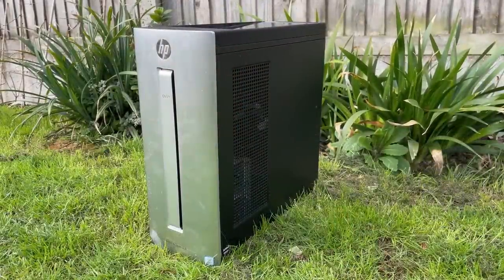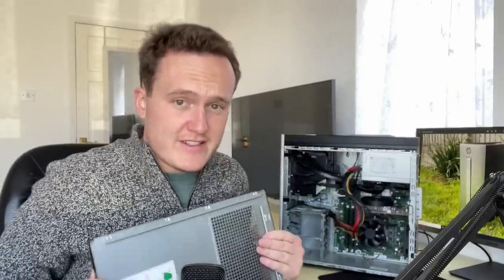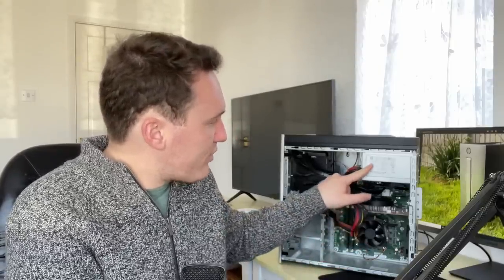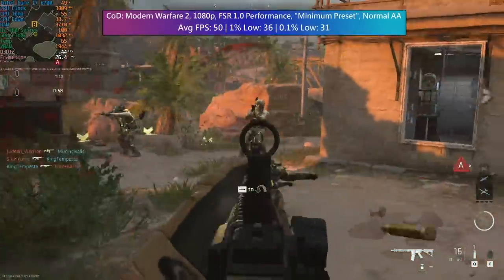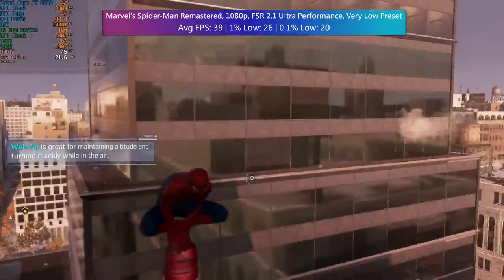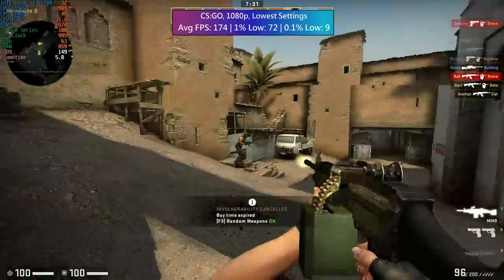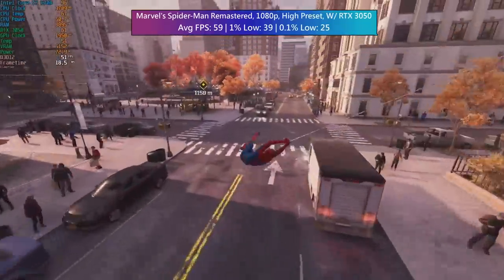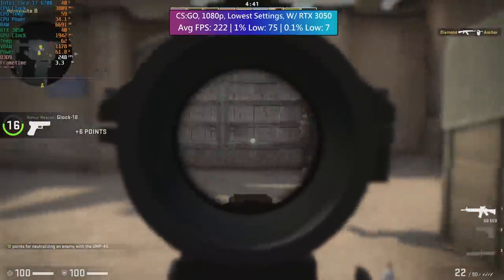I Bought an £80 ($95) HP ENVY Gaming PC - But What's Inside?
I found a pretty good deal on an HP Envy Gaming PC online, but as ever the question remains; What's Inside?

0:00 Intro, Condition and Finding Deals
1:30 Removing The Side Panel
3:21 First Boot and Specs
4:31 Gaming Performance As Is (CoD MW2)
4:44 Marvel's Spider-Man Remastered
5:38 Elden Ring
6:08 Forza Horizon 5
6:29 CS:GO
6:42 Upgrade Potential and Adding a Better Graphics Card
7:18 Cod MW2 W/ RTX 3050
7:50 Spider-Man W /RTX 3050
8:05 Elden Ring W/ RTX 3050
8:17 Forza Horizon 5 W/ RTX 3050
8:44 CS:GO W/ RTX 3050 and Final Thoughts